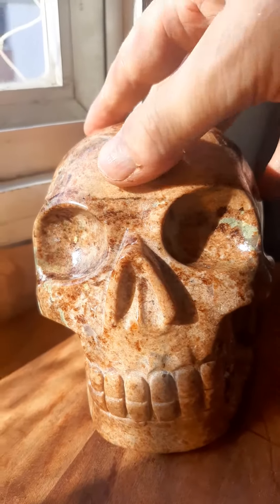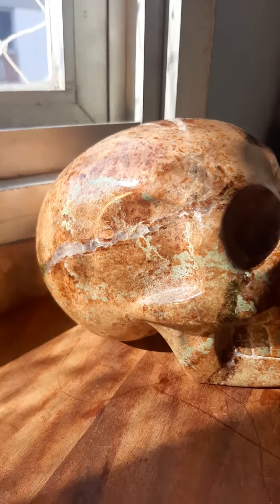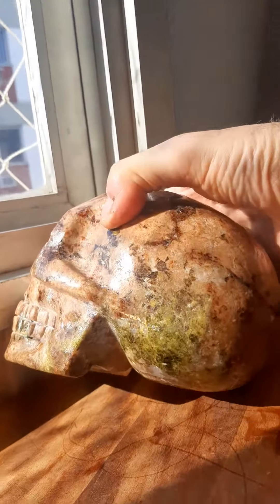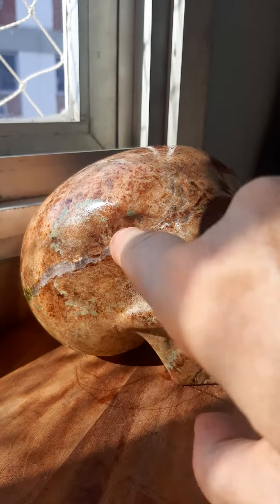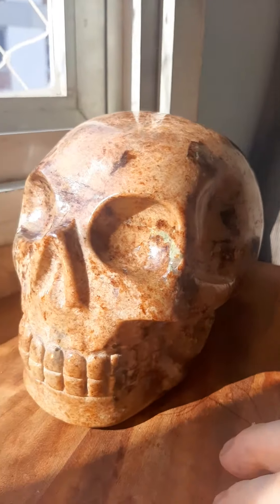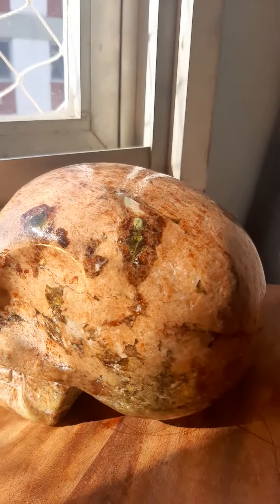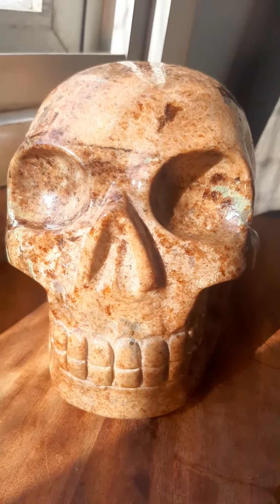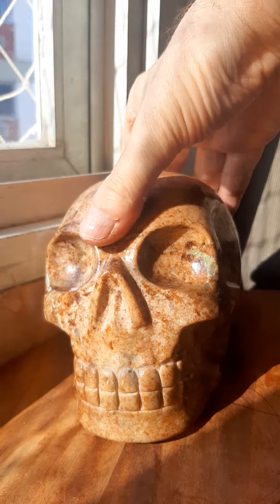Skull ,Carved Amazonite, Tourmaline,Epidote in Quartz 6 1/2"deep, 4.105 kilos or 9.0 Lbs